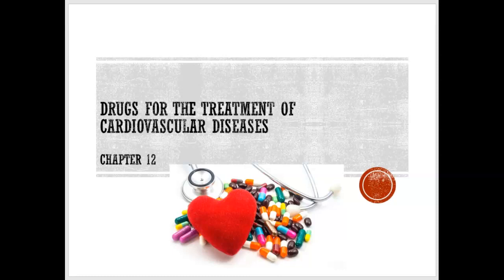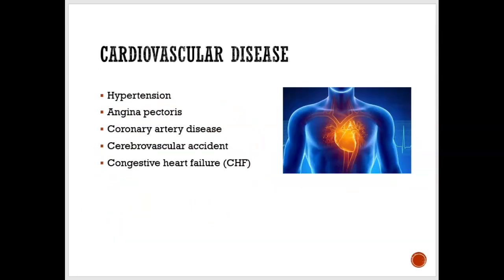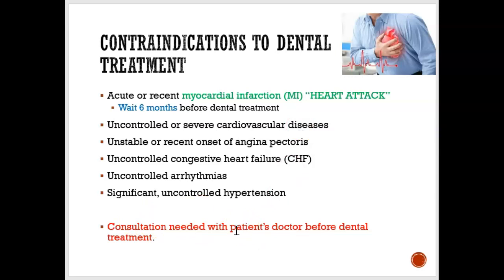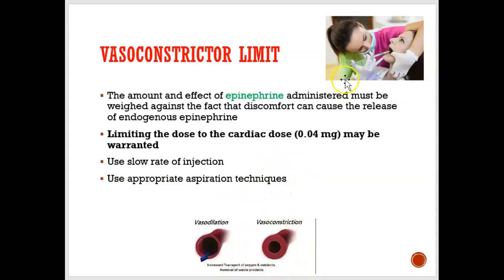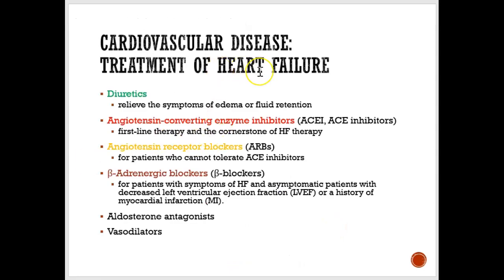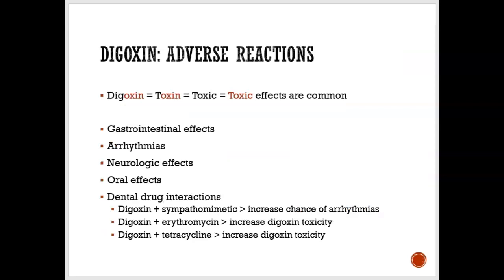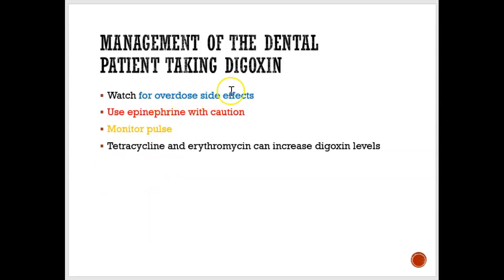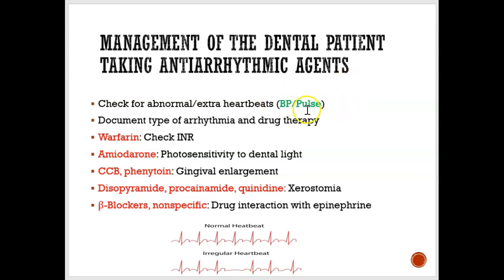Drugs for the treatment of cardiovascular disease - Part 1